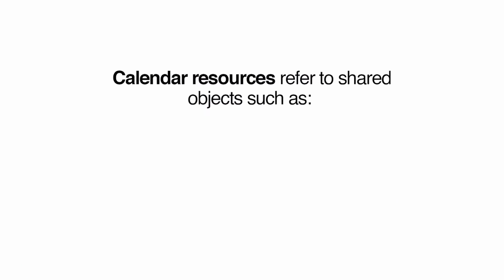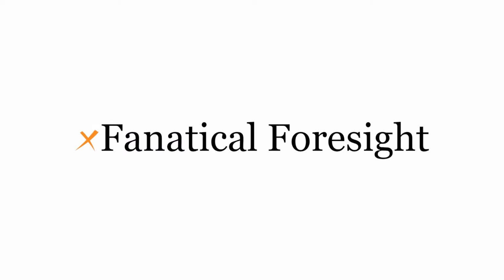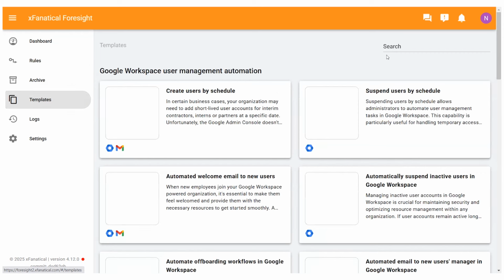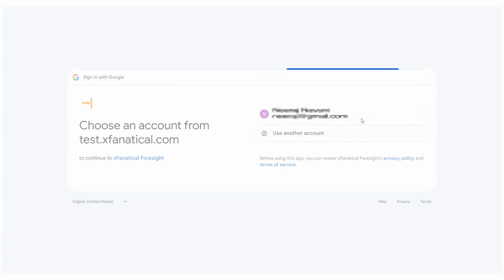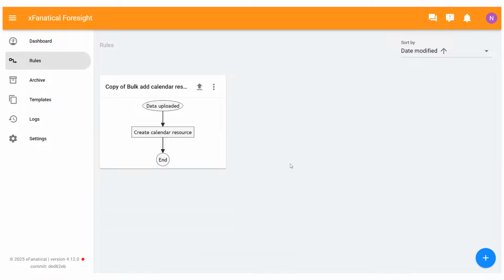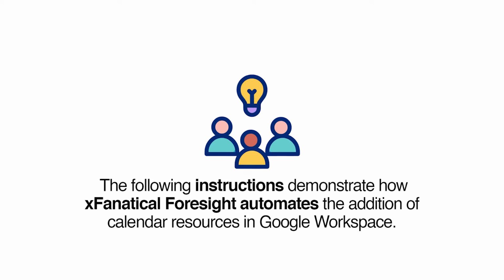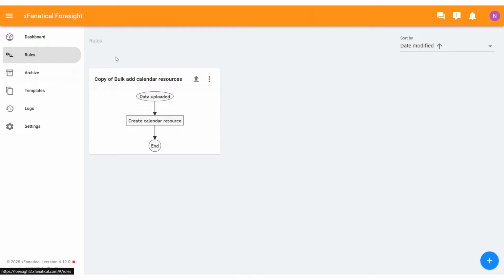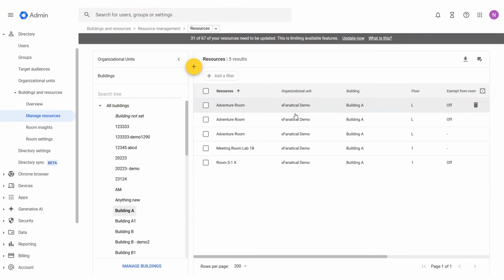How to Bulk Add Calendar Resources in Google Workspace (Quick & Easy)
In this video, you will learn how to bulk add calendar resources in Google Workspace, a powerful tool specifically designed to enhance your organizational efficiency and improve productivity within teams. In Google Workspace, calendar resources refer to shared objects such as meeting rooms, equipment, or even vehicles that can be reserved and scheduled within the calendar system, making it significantly easier for teams to collaborate effectively and manage their time efficiently. But in today’s fast-paced world, adding resources manually in bulk is not efficient for any organization, and it can lead to unnecessary delays and confusion that can hinder progress.

 Here, xFanatical Foresight comes in as a reliable and innovative solution, which empowers your organization to streamline processes and stay organized without compromising on efficiency. By utilizing this method, you will not only save time but also eliminate the potential for errors, ensuring that your team can focus on what truly matters while fostering a more collaborative work environment.

Join us as we guide you through the step-by-step process of bulk adding these crucial resources, making your organizational tasks simpler and more effective than ever before.